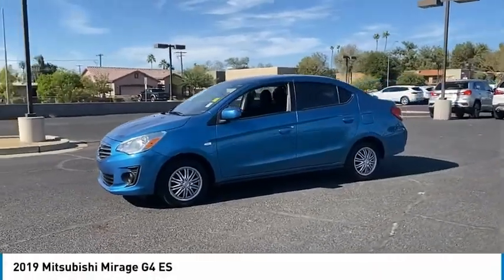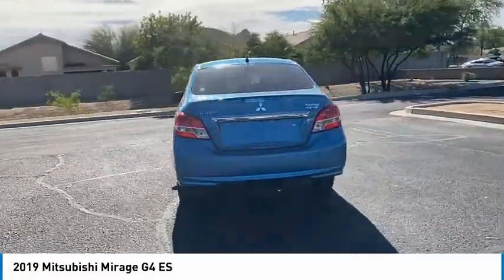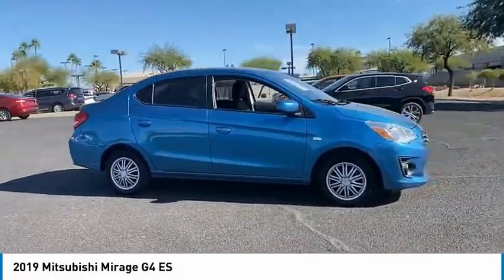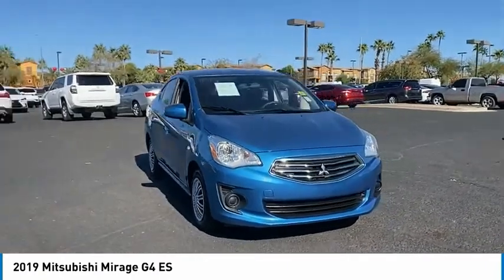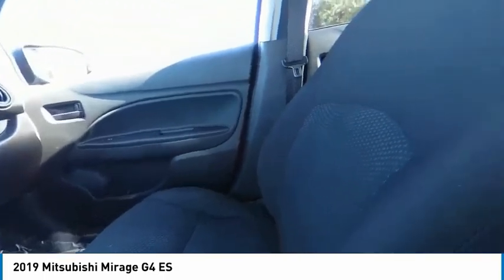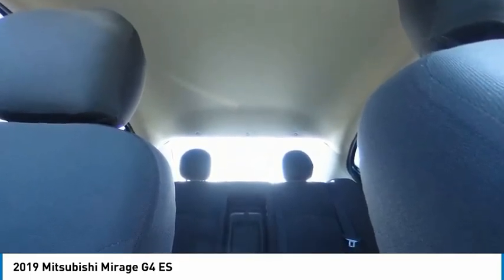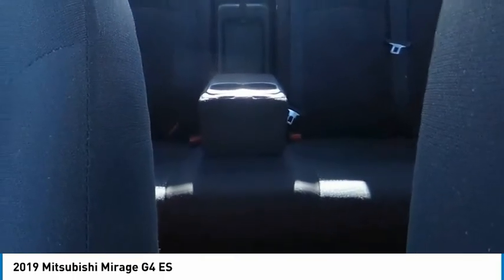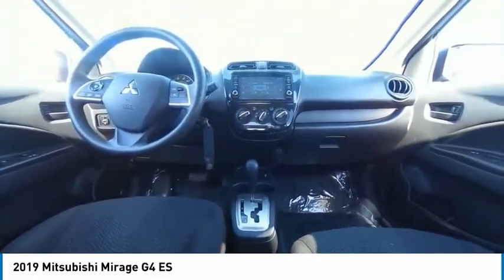2019 Mitsubishi Mirage G4 15830A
2019 Mitsubishi Mirage G4 ES

Recent Arrival!Bell Road Mitsubishi proudly offers this 2019 Sapphire Blue Metallic Mitsubishi Mirage G4 ES FWD .